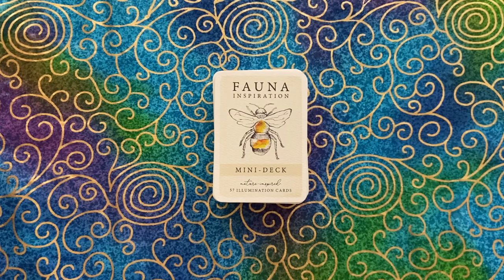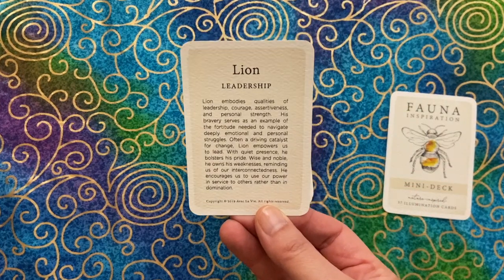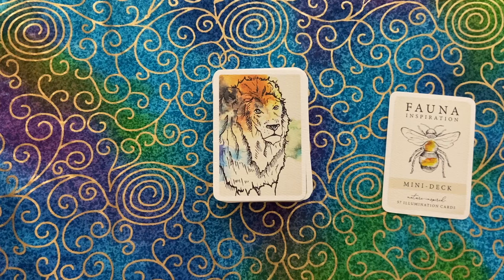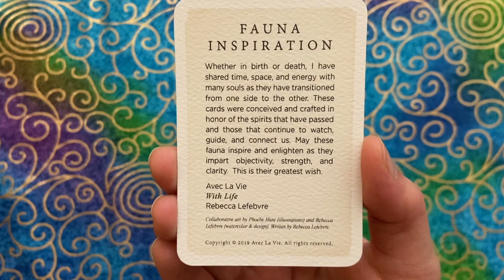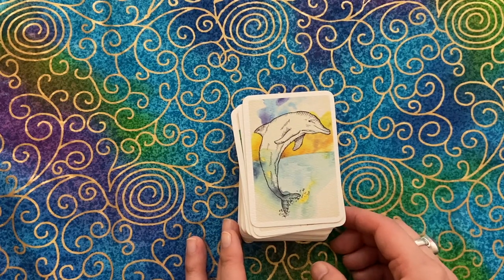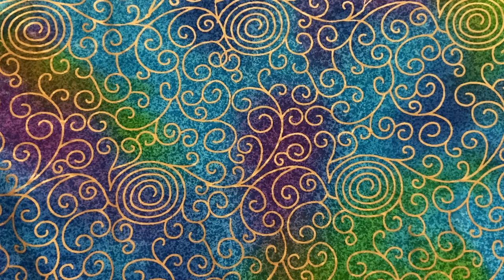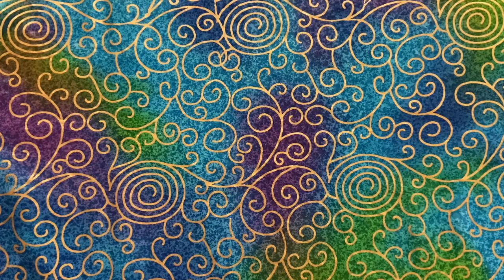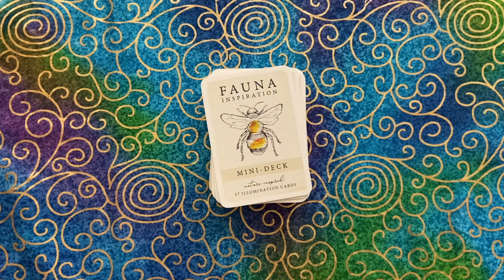Fauna Inspiration Mini-Deck: Walkthrough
Fauna Inspiration Mini-Deck, by Rebecca L Lefebvre, Avec La Vie; collaborative art by Phoebe Hunt (illustrations) and Rebecca Lefebvre (watercolor)

Available on Etsy